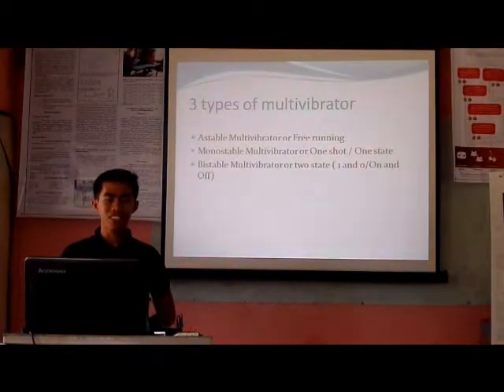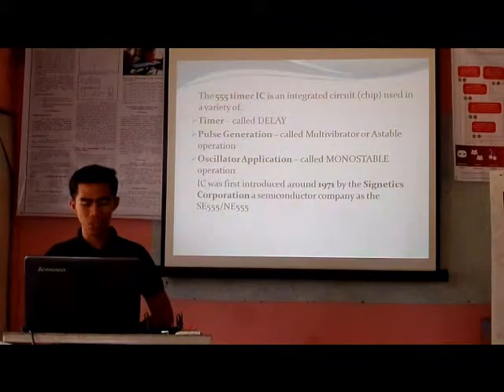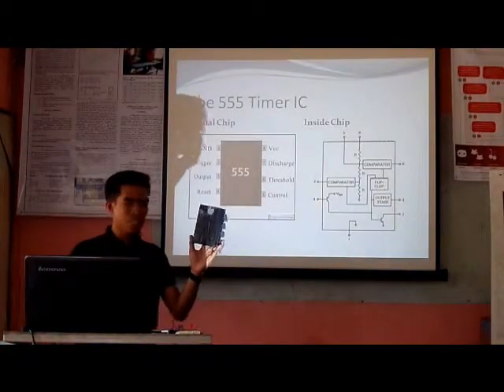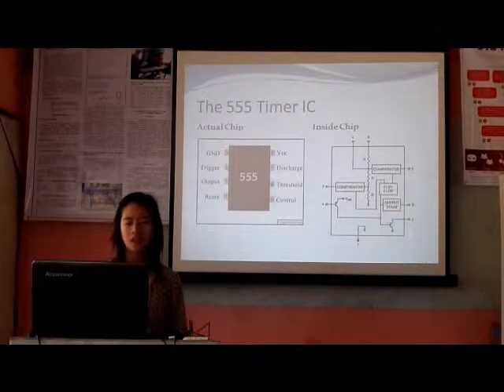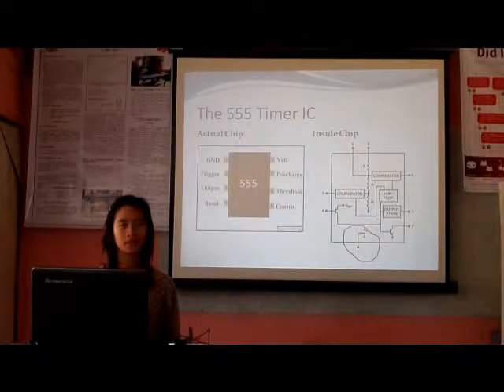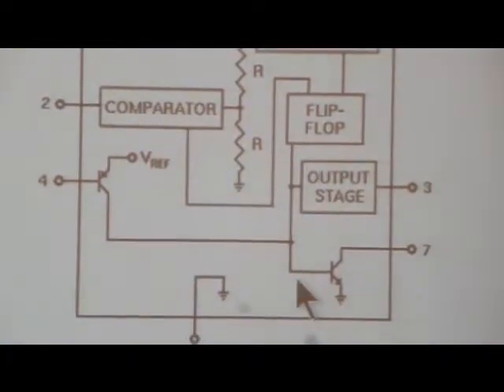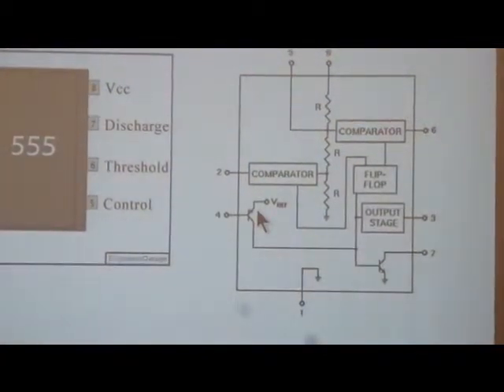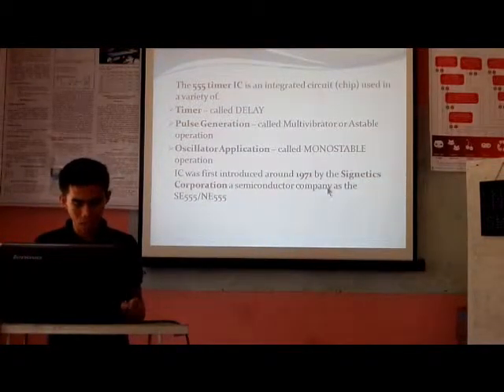USM, Teaching Demo(PT-I)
2-BTTE-A
Electronics Group
Topic: 555 timer IC.

Members:
Jp Villanueva
Jeffrey Susbilla
Ma. Christine Molina
Shobie Oral